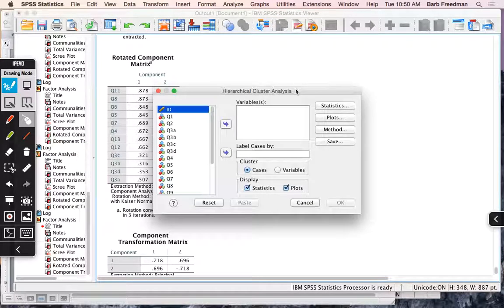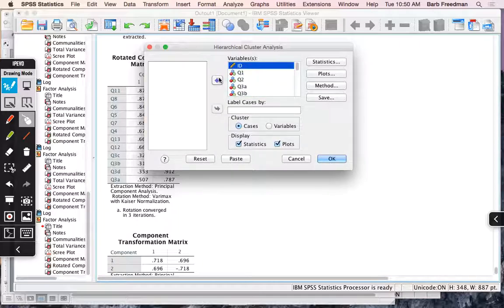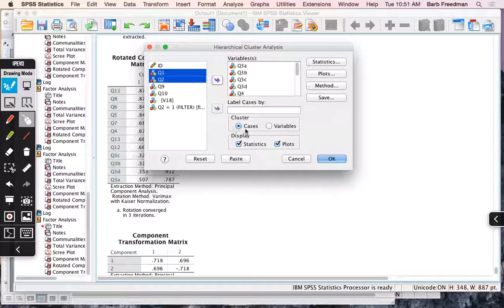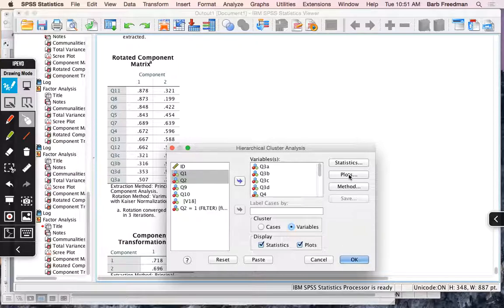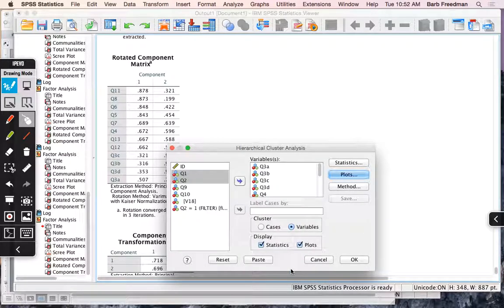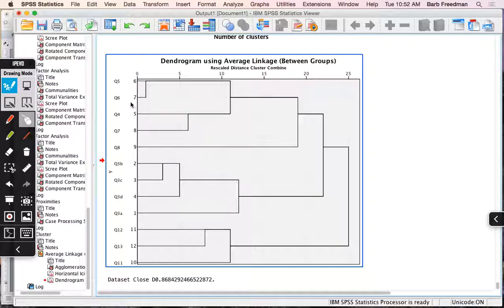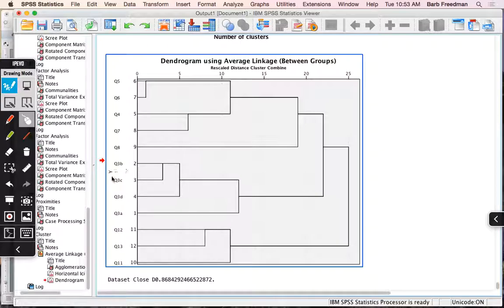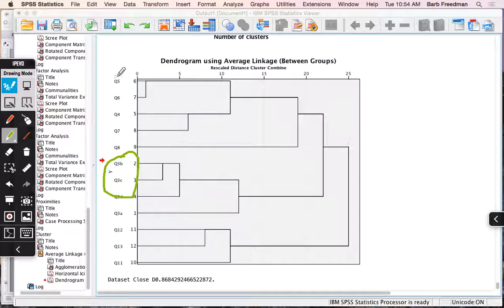6515 2 Tuesday AM 2 Hierarchical Cluster Analysis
Screen capture from June 20 session